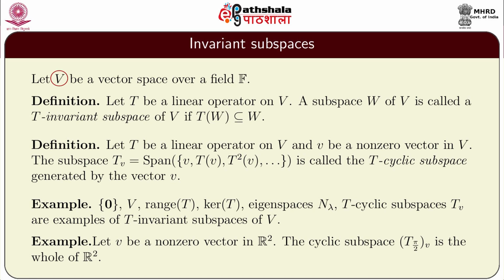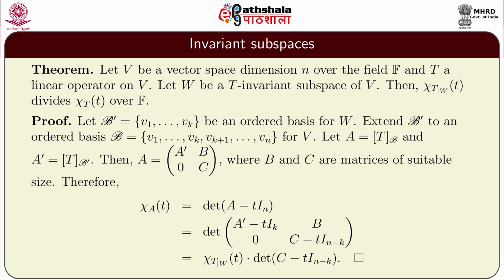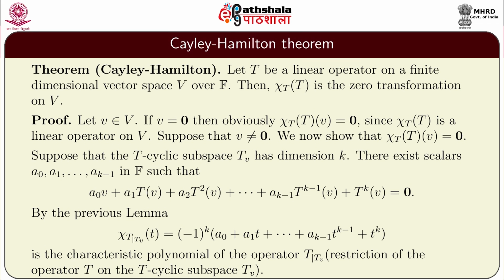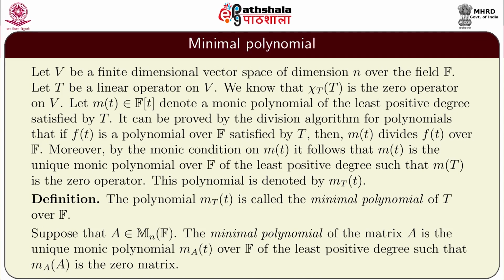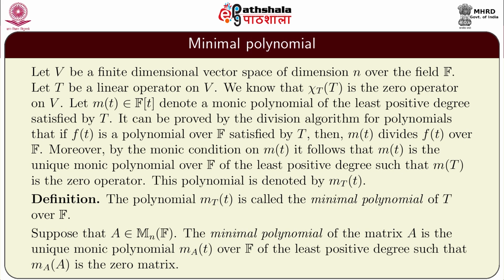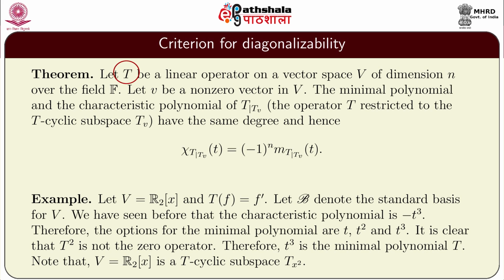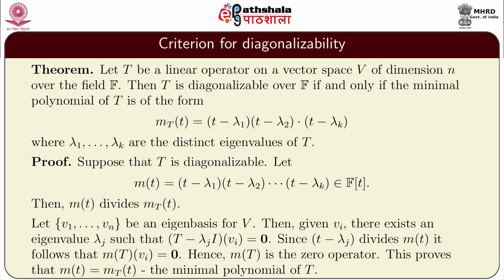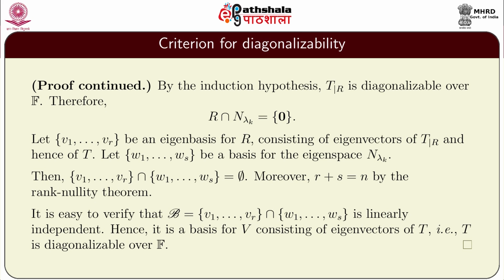math p2 Chapter 4 Module 4